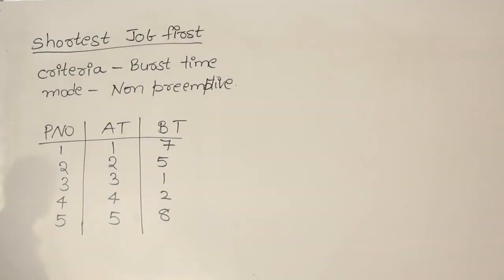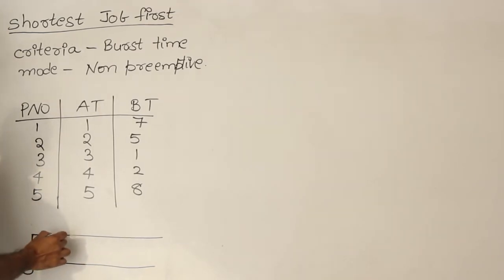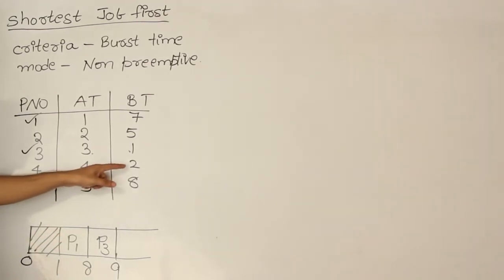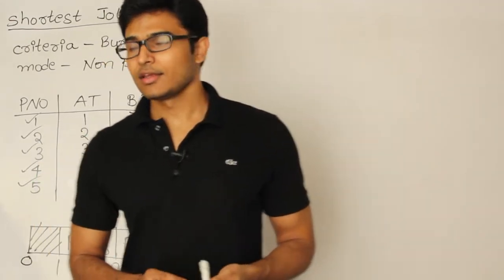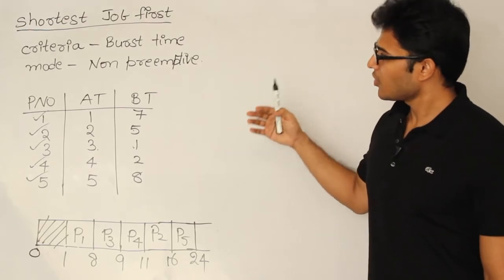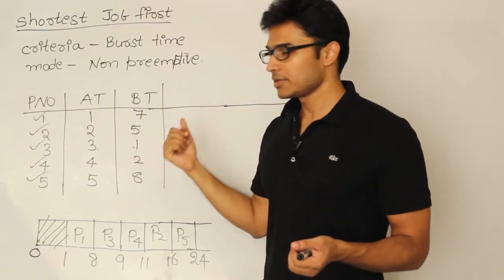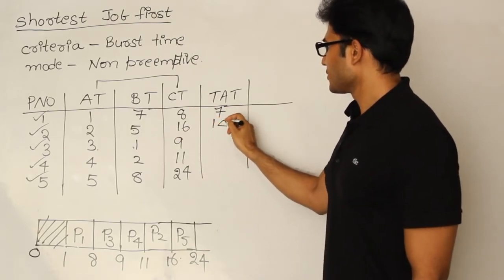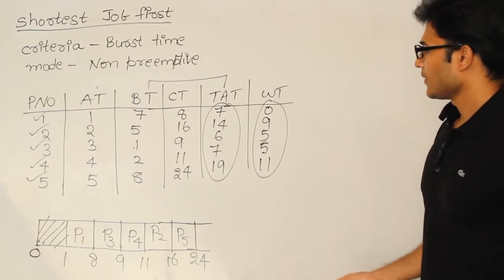13 Introduction to SJF